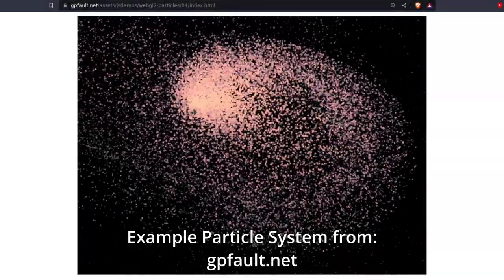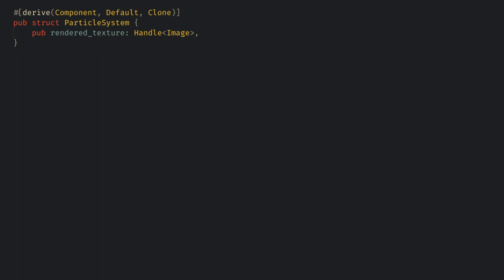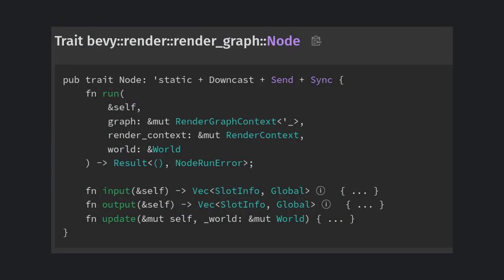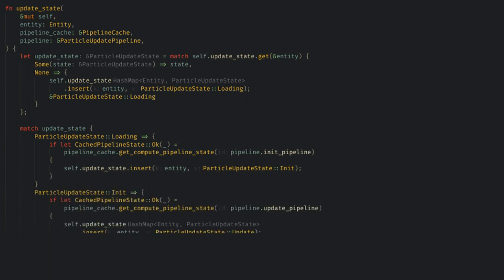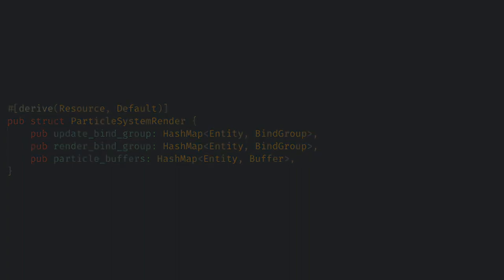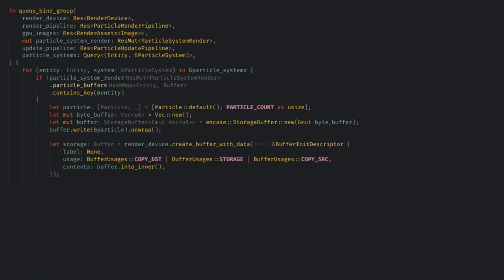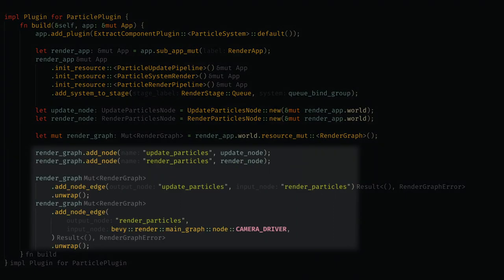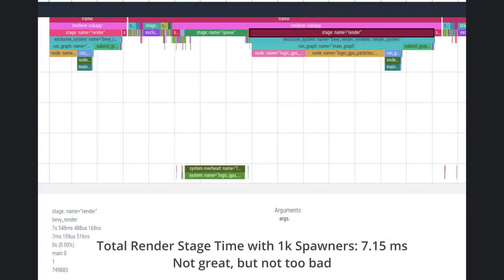Compute Shaders in Bevy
In this video I cover the basics of compute shaders in bevy including how to modify the bevy render graph to add our shader steps.  Our end goal is to create a beautiful gpu accelerated particle system but we still have a ways to go on that goal.

Chapters:
0:00 Intro
0:52 What/Why Compute Shaders
2:01 High Level Overview
2:55 Main/Render Graph
5:27 Implementing Node
10:03 Dispatching the Shaders
11:33 FromWorld Resources
13:37 queue_bind_groups
15:08 Reading back to CPU
16:30 Duplicating for Rendering
17:25 Writing the Shaders
19:44 Final Result
20:26 Recap/Outro